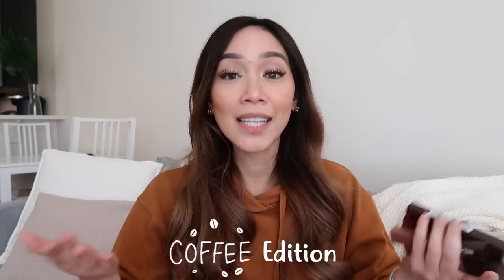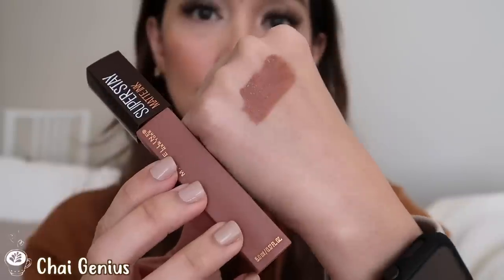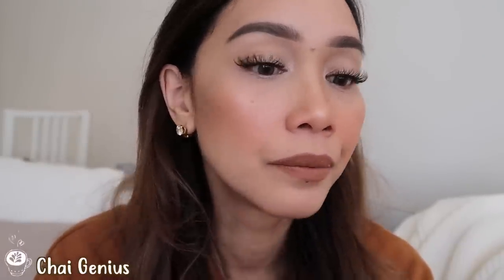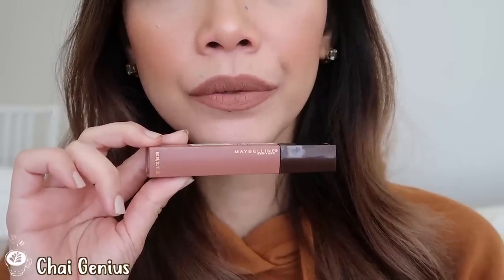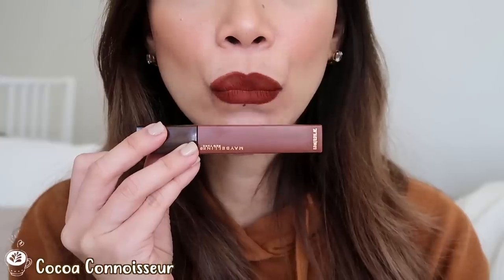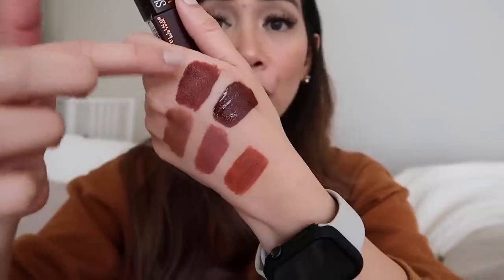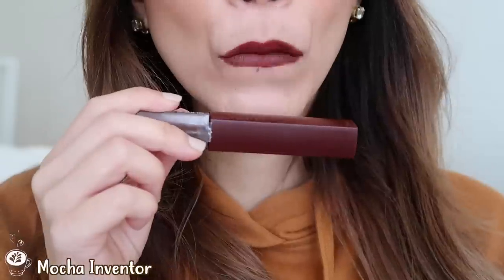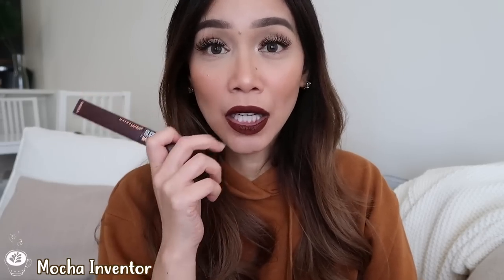BAGO SA MAYBELLINE!! SUPERSTAY MATTE INK COFFEE EDITION | (Lip Swatches & Review) + GIVEAWAY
Hey Guys! I didn't film in my vanity so you'll see the colors clearly. I hope nakatulong tong swatches nato and let me know how are you liking this coffee collection from maybelline?.. XOXO

Love,
Mimi

🎁GIVEAWAY MECHANICS: Til October 24-25 only.. I will announce the winner on my IG stories so make sure to follow me there for updates.
➡️ Pick 3 colors that you like and write them down in the comment section below and please include a coffee emoji if you can, pero kung hindi pwede kasi wala sa phone nyo, okay lang din.
Goodluck!!!